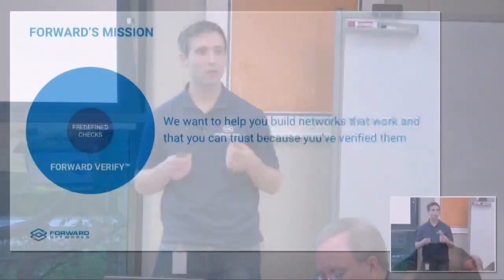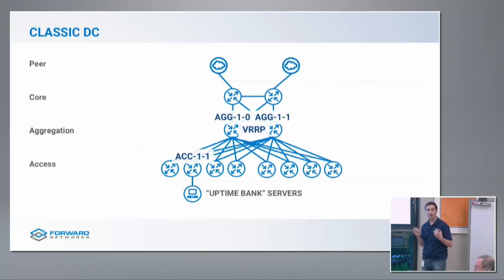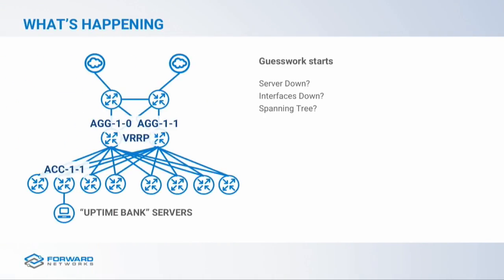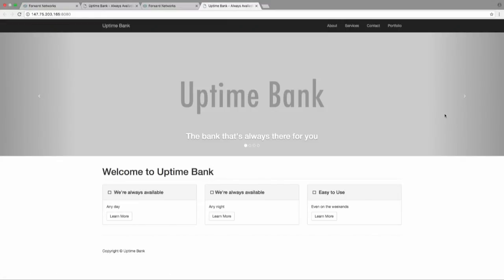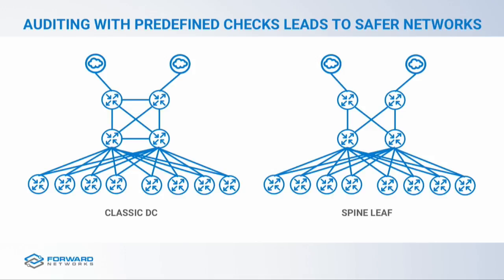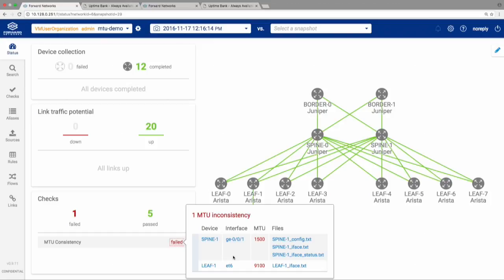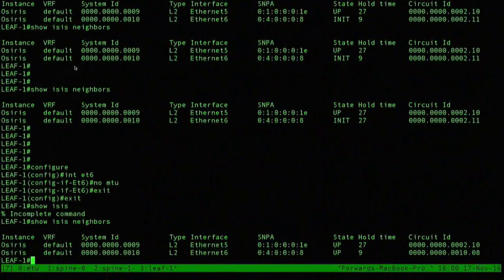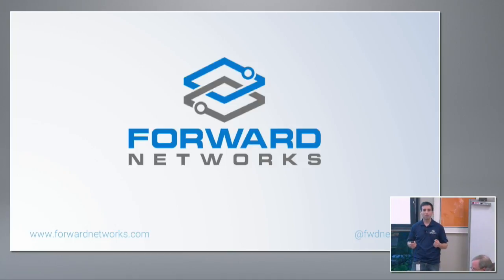Forward Networks Network Auditing with Behram Mistree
Behram Mistree, Product Engineer for Forward Networks, demonstrates the company's solution to proactive network auditing with predefined checks in the Forward Verify platform. The checks allow network engineers to avoid guesswork in diagnosing network issues. Additionally, the system has historic snapshots of past configurations, so users can check to see when specifically the check would have failed in the network.

Recorded at Networking Field Day 13, in Silicon Valley, on November 17, 2016.